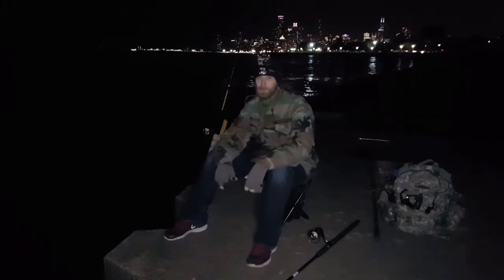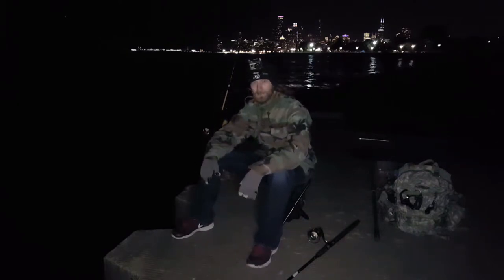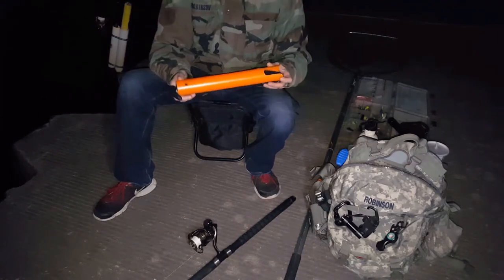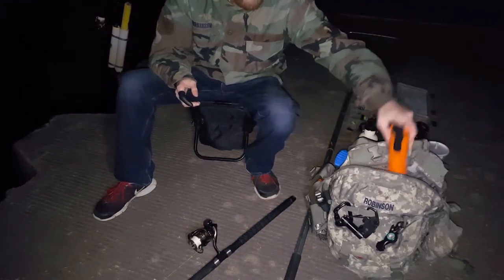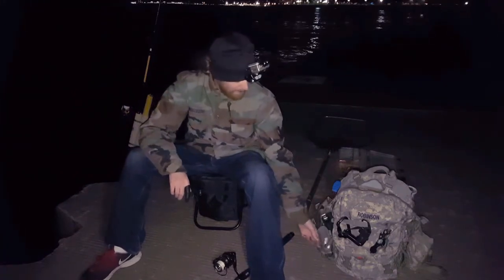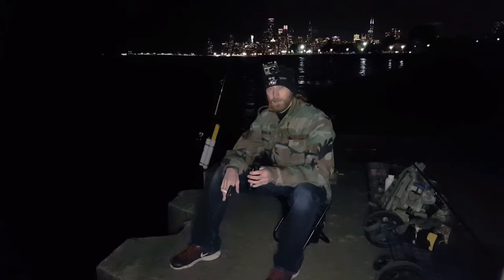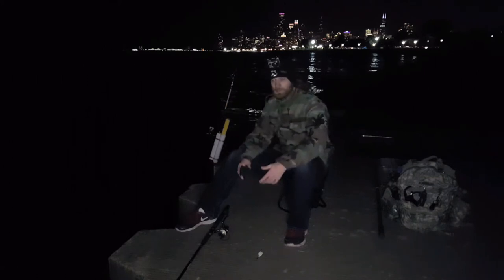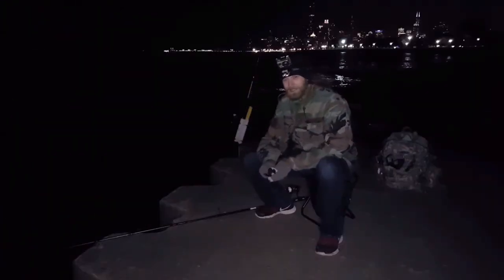My 2 cents on gear and tips for fishing Chicago's lake front